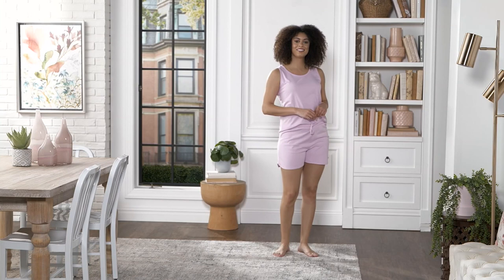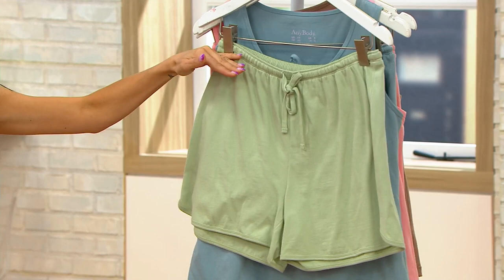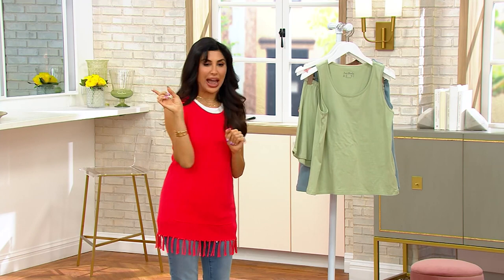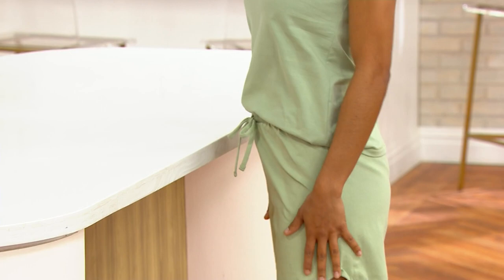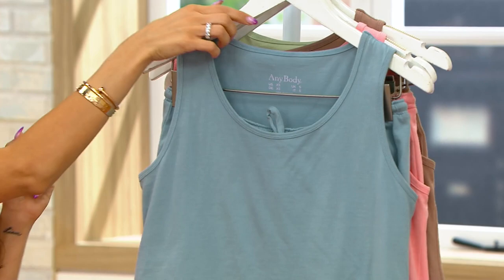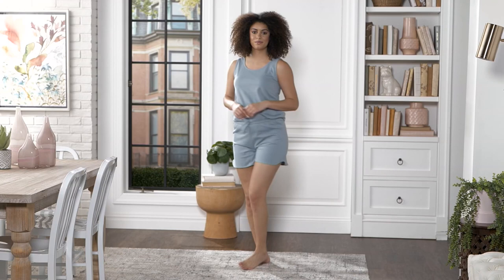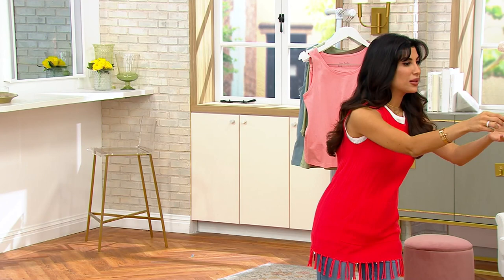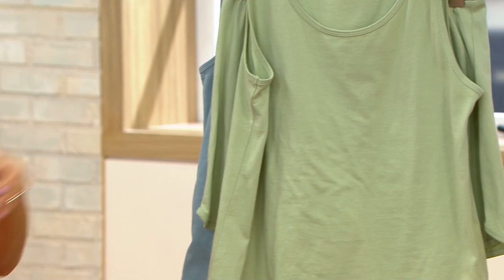AnyBody Organic Cotton Jersey Tank and Short Set on QVC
AnyBody Organic Cotton Jersey Tank and Short Set

Drift off to dreamland in this cotton jersey tank and short set ... or, mix-and-match to wear out and about. Oh, the possibilities! From AnyBody&reg; Lounge and Sleepwear.